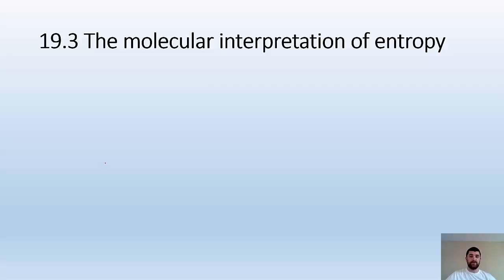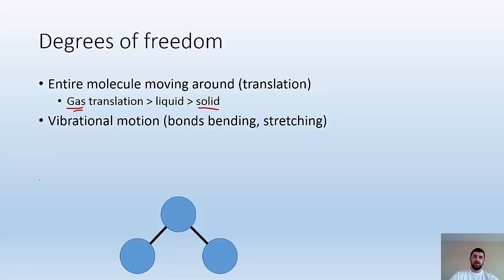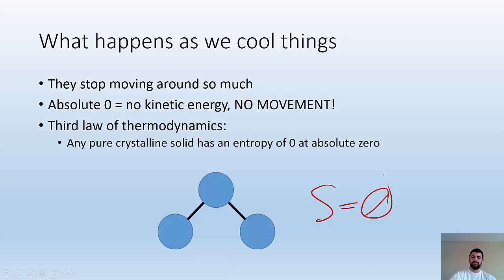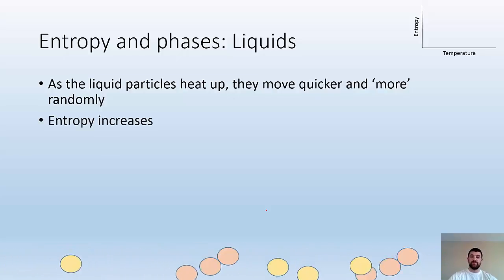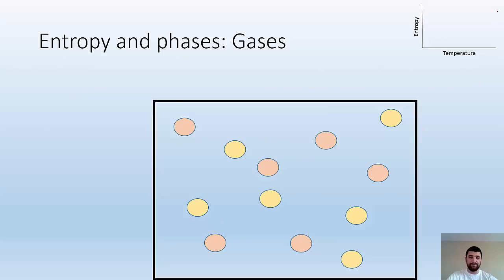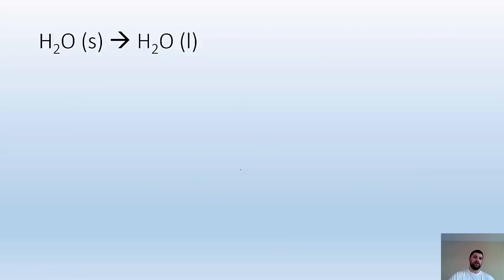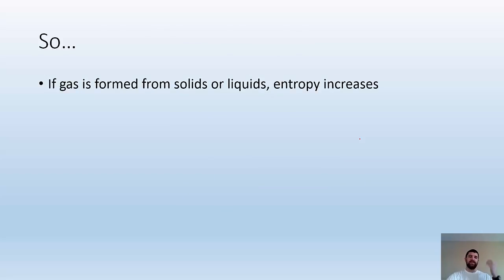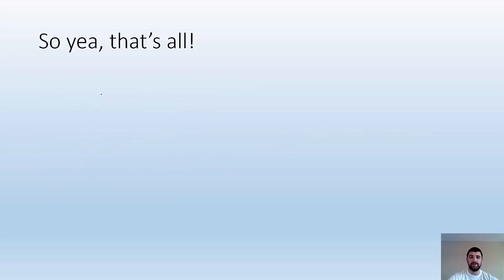19.3 The molecular interpretation of entropy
explain entropy in terms of molecular motion and explain how it changes with temperature and phase changes. SW quantitatively explain entropy in terms of possible arrangements of atoms/molecules and  Boltzmann’s constant (S = klnW)